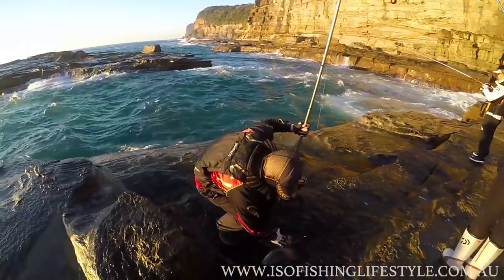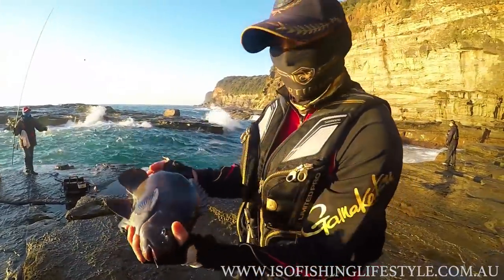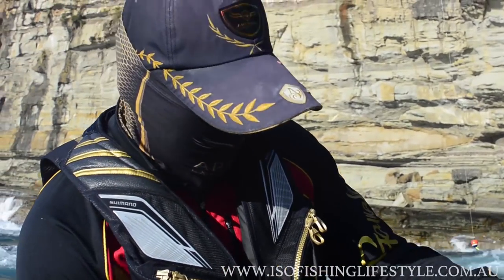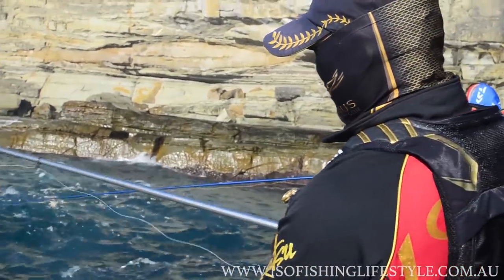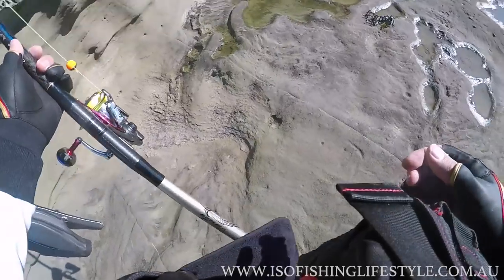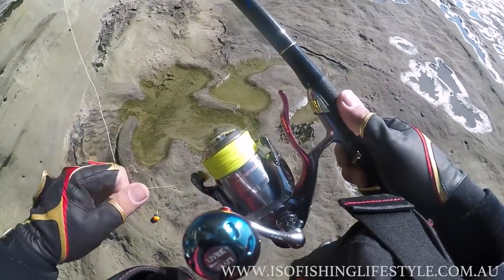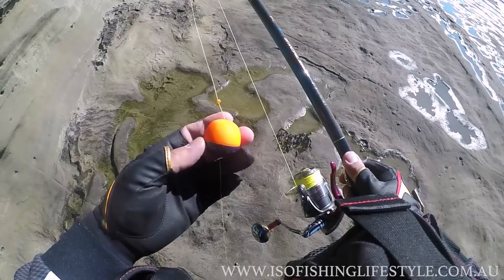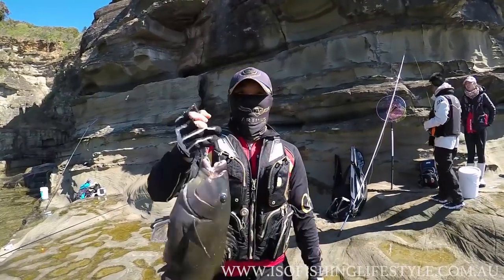IFL TV EP 46: ISO Fishing Sydney for Drummer & Groper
- IsoFishingTV -

An ISO fishing video in Sydney for drummer and groper with the team at Ozisofishing.

Check out our online store for all the latest ISO fishing gear.